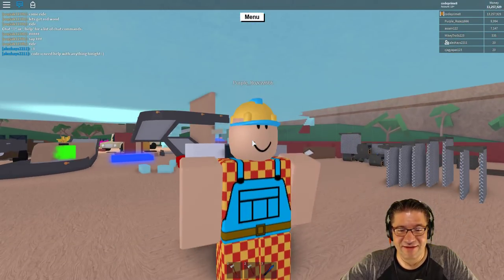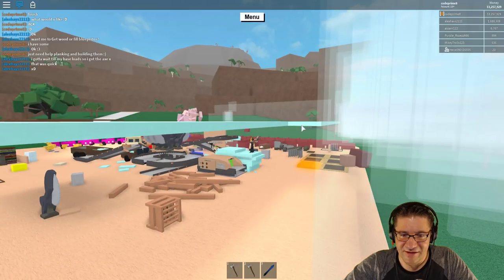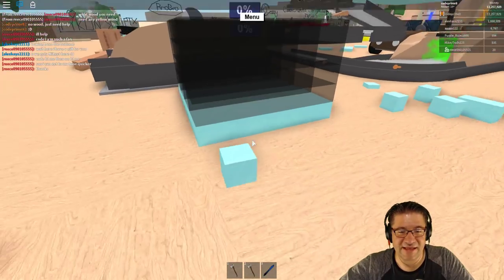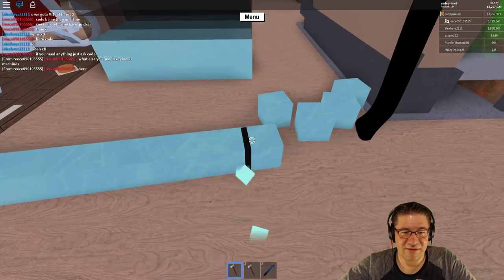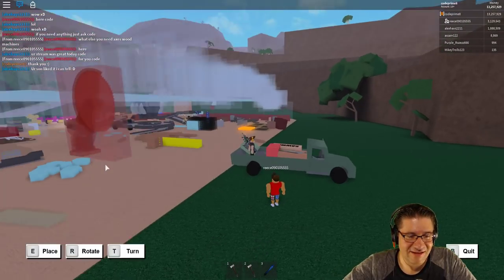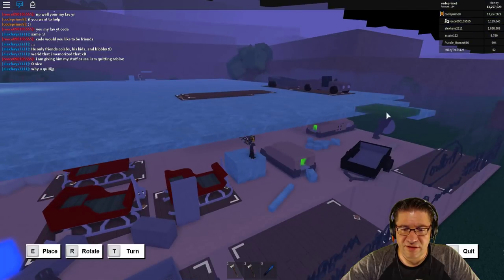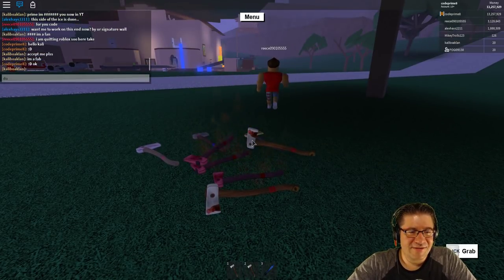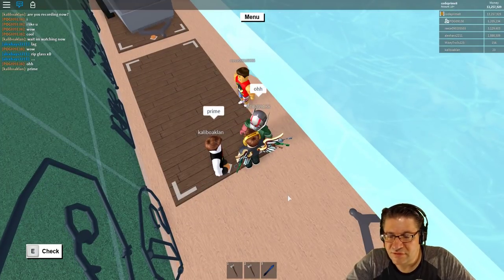Roblox - Lumber Tycoon 2 - Im so DONE with Ice Wood!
In this episode of Roblox Lumber Tycoon 2, I set out to build the rest of our Ice Platform. Joined by fans, we get a large area done, and continue building. Love you all! :D